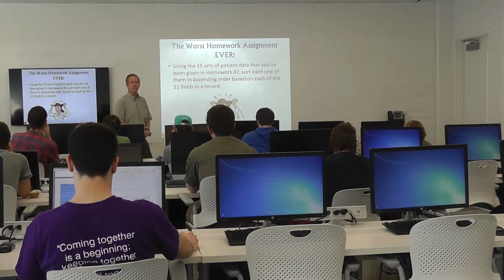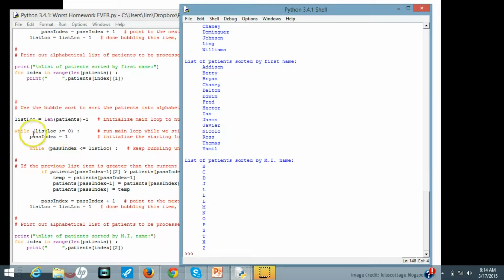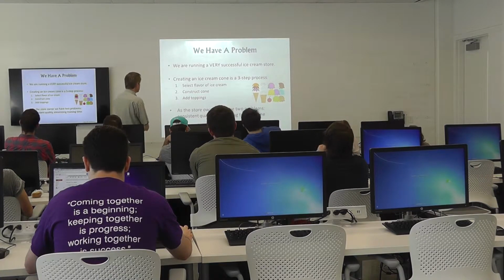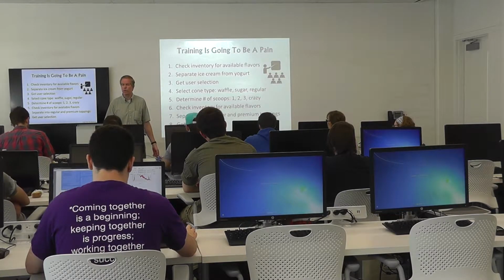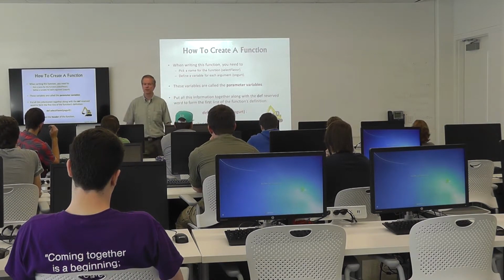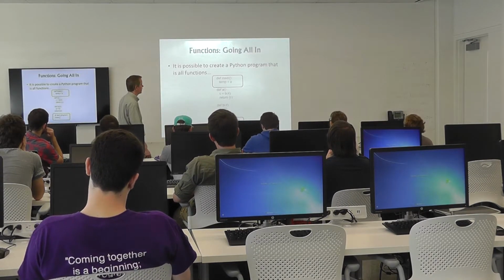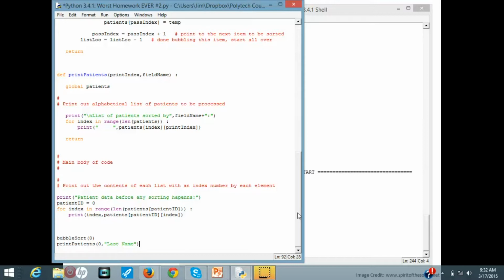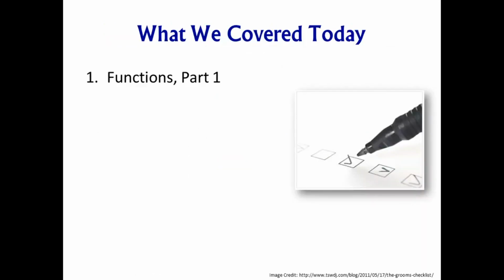COP2271C - Class #17 - Functions, Part 1